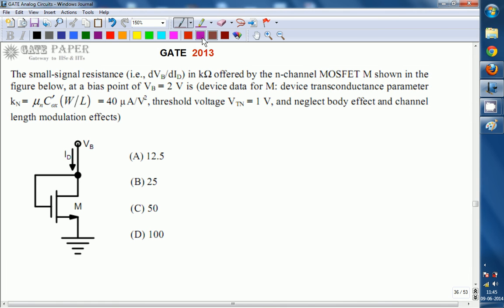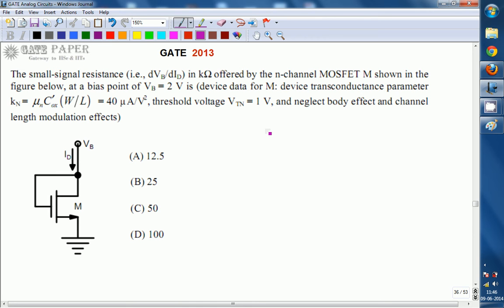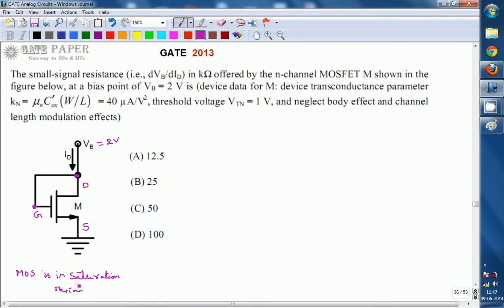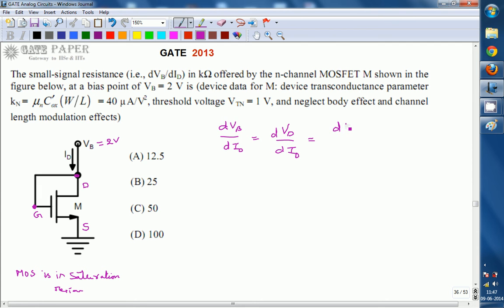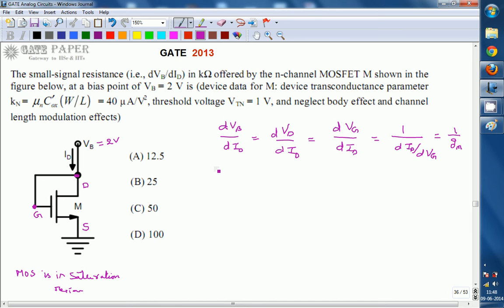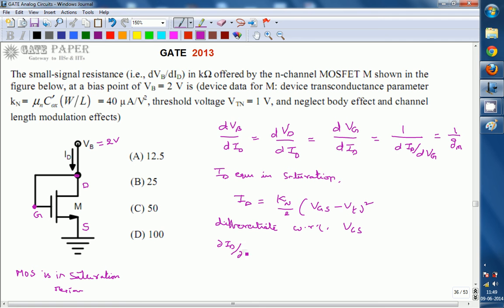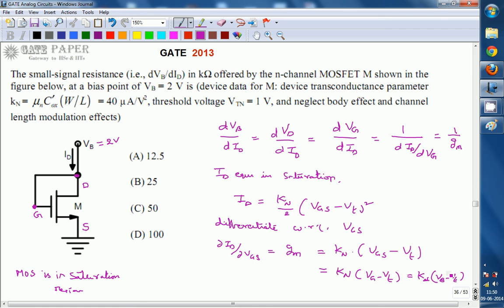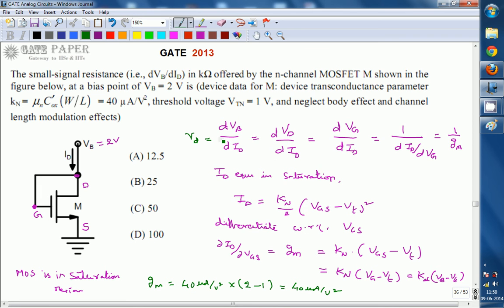GATE 2013 ECE Small signal output resistance of NMOS circuit with gate and drain shorted Diode conne